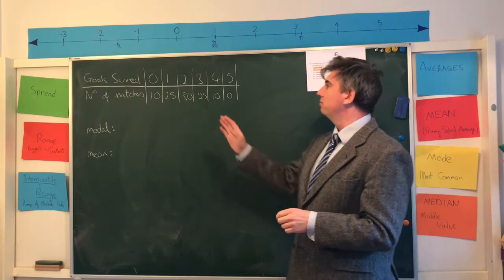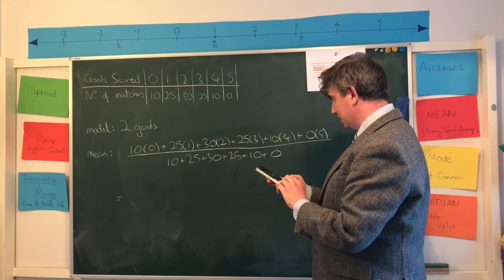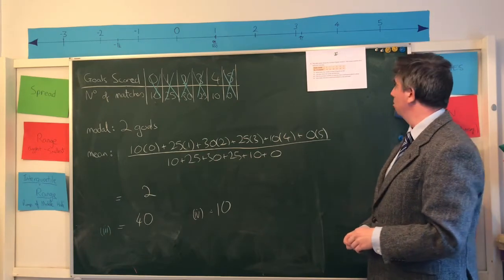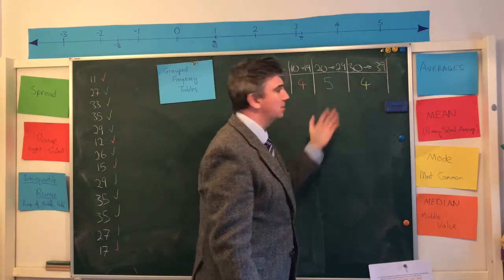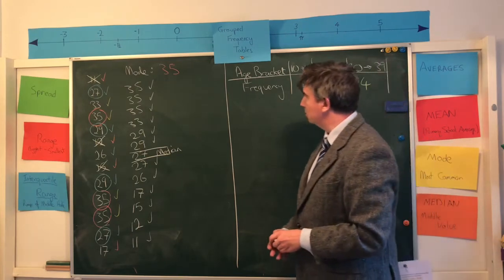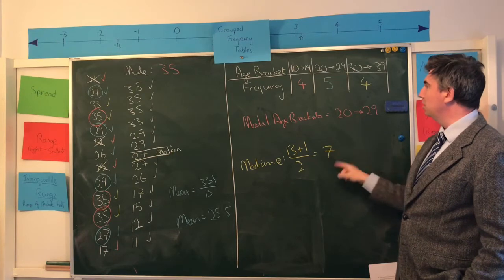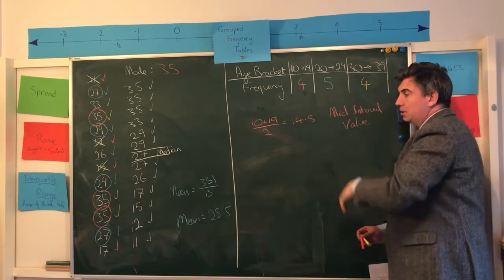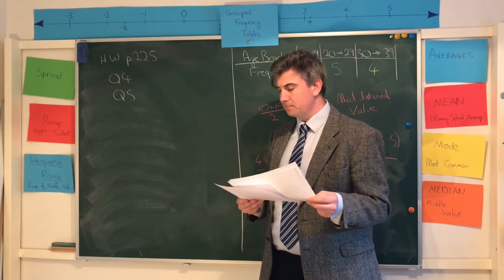5th Years, 29th April. Grouped Frequency Tables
Grouped Frequency Tables